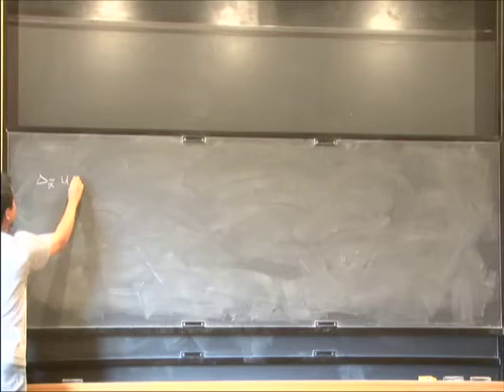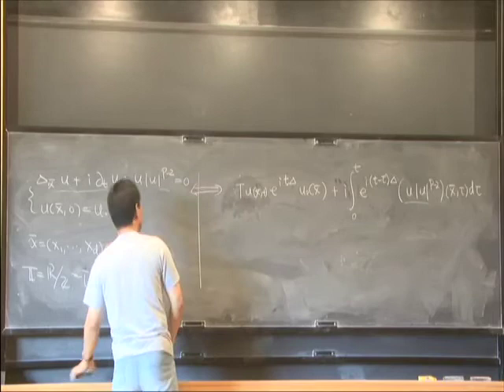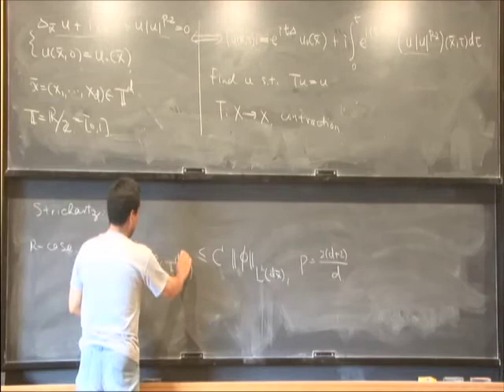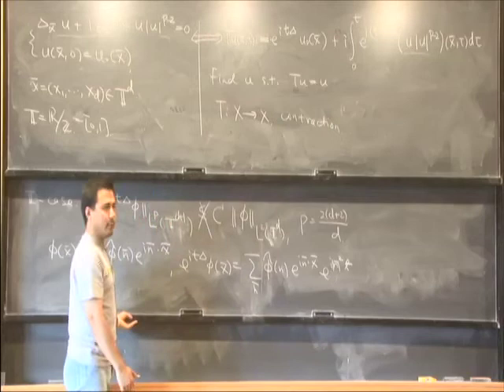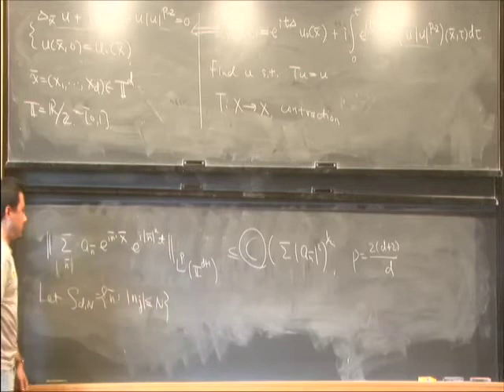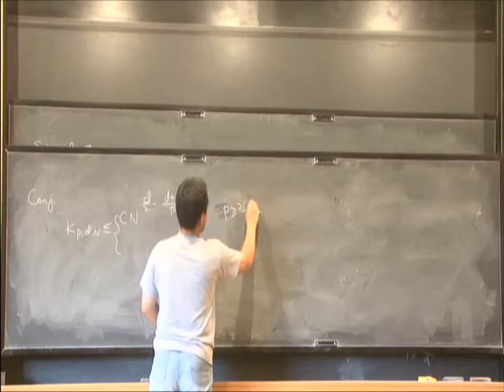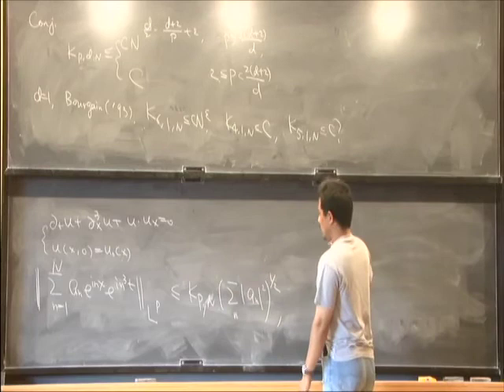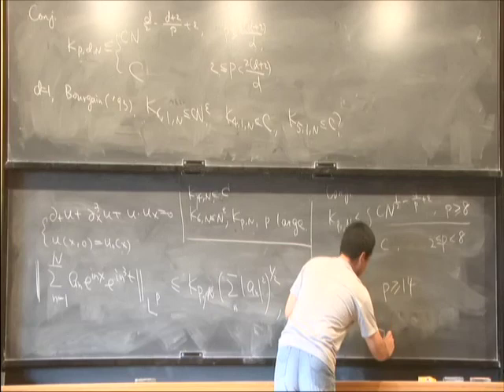Discrete Fourier Restriction Phenomenon and Associated Dispersive Equations - Yi Hu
Discrete Fourier Restriction Phenomenon and Associated Dispersive Equations
Yi Hu
University of Illinois at Urbana-Champaign; Member, School of Mathematics